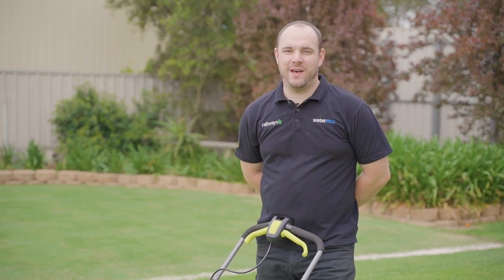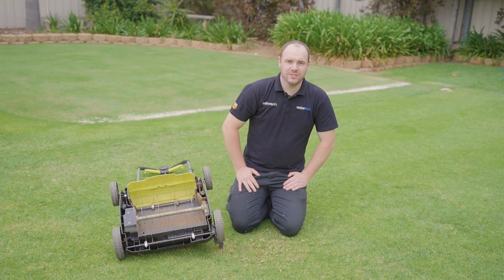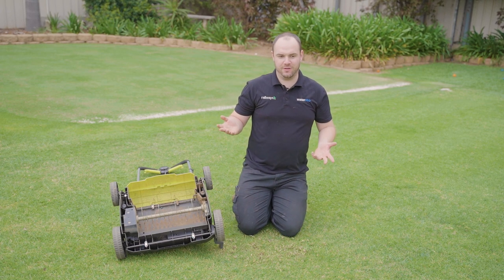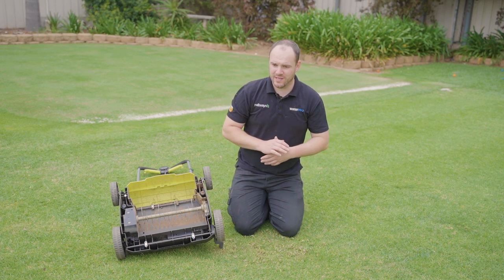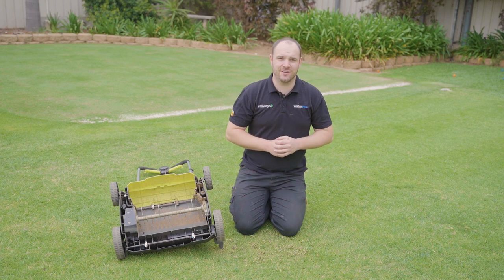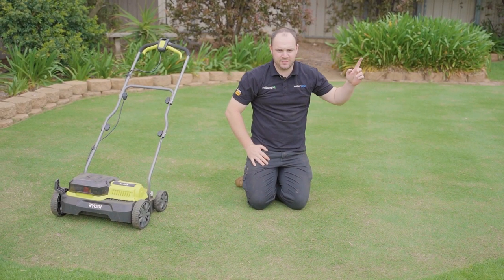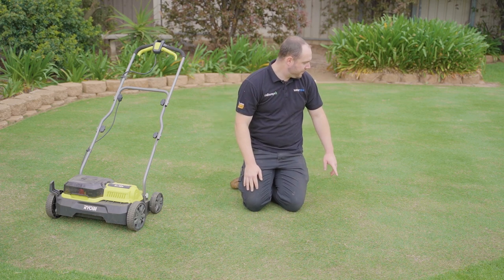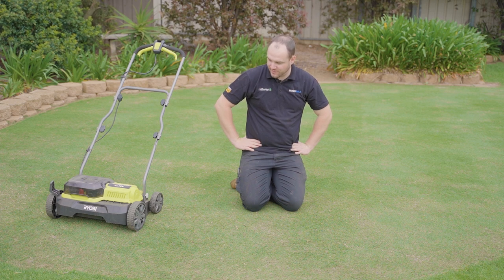A light scarify before a spring reno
Hey guys, Adam here and we're back for another episode at my old man's place.

The plan is to do a full lawn renovation here in a few weeks, but until then I wanted to remove some of the thatch, especially from the Kikuyu.

I honestly didn't think that this much material would come up from just a light scarify, but this just confirms that I'm going to need a skip when it comes time to do a full reno!